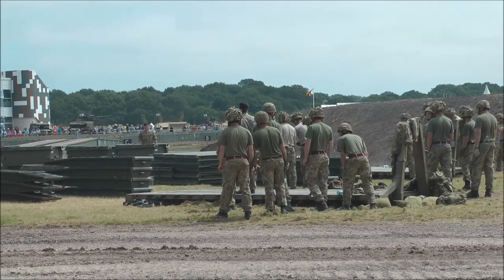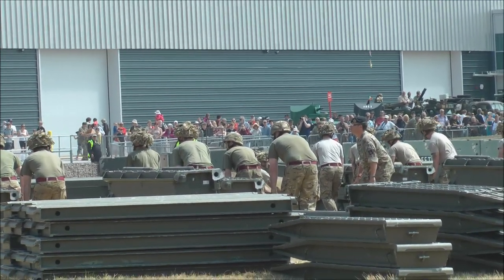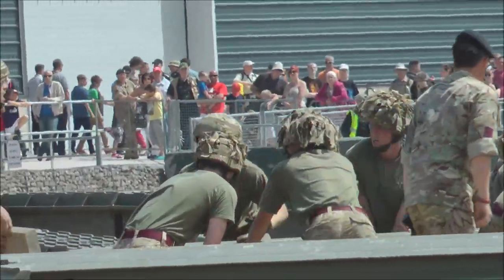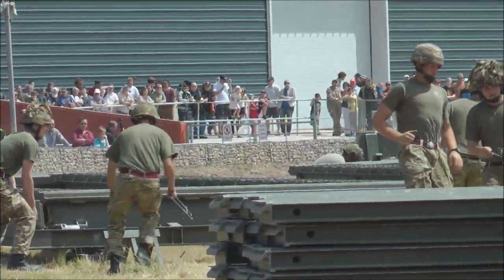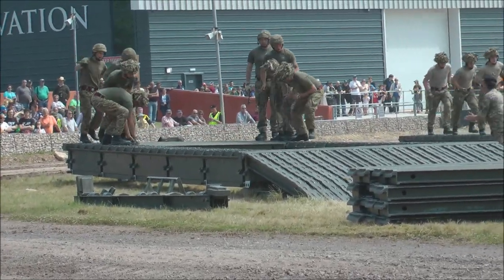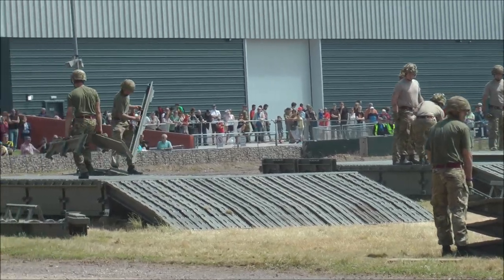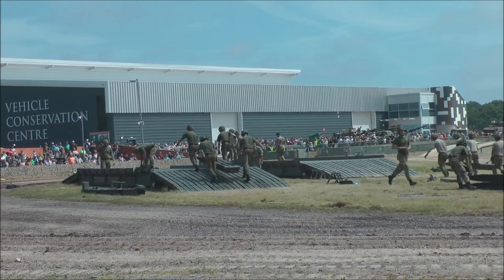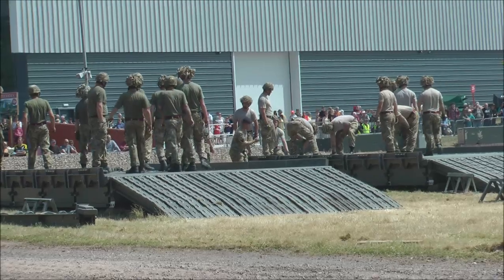How to build a bridge in 8.5 minutes.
Two teams of army engineers race against eachother to build a bridge capable of suporting military vehicles up to 120 tons